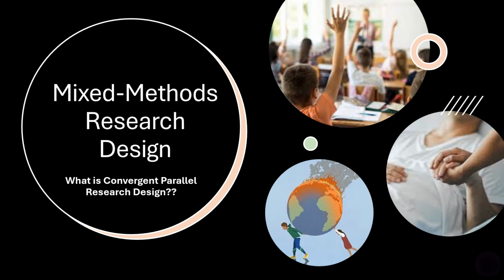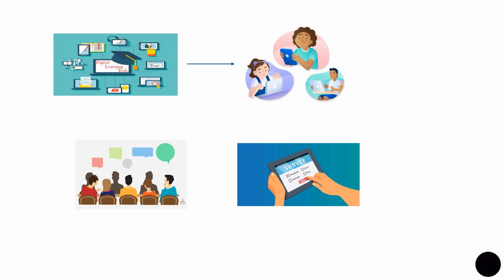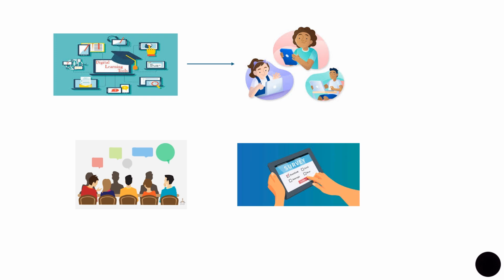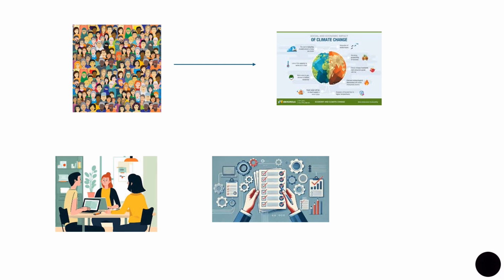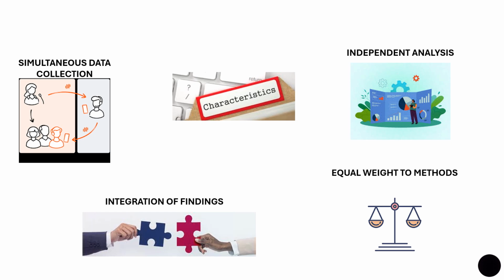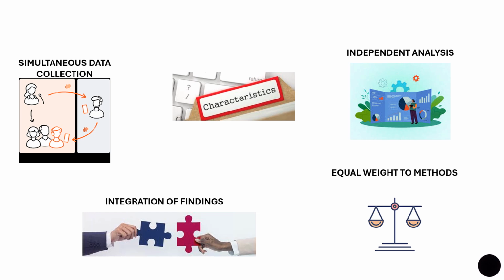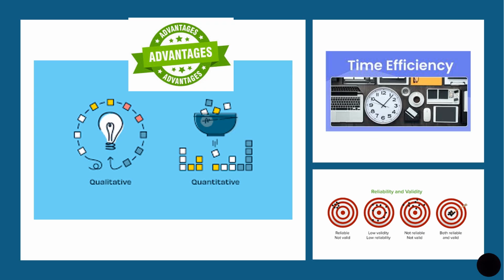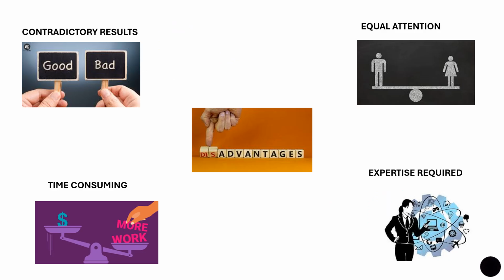Mixed Methods Research - What is Convergent Parallel Research Design??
Dr Sam Ghosh has been a researchers for more than 15 years, has a PhD in Social Science, and produced more than 42 papers in peer-reviewed journals and international/local conferences. He always uses easy-to-understand examples to explain the basic or advanced concepts in research.